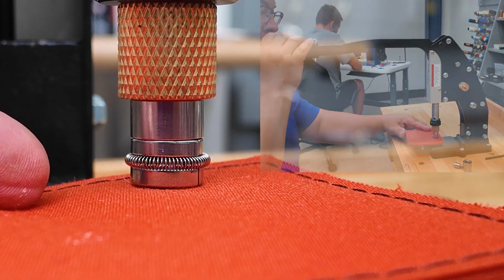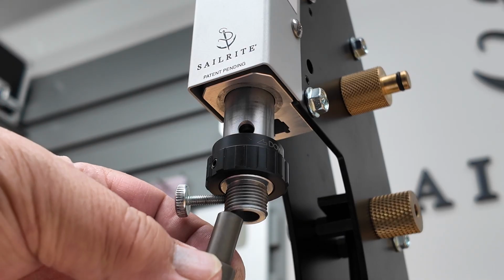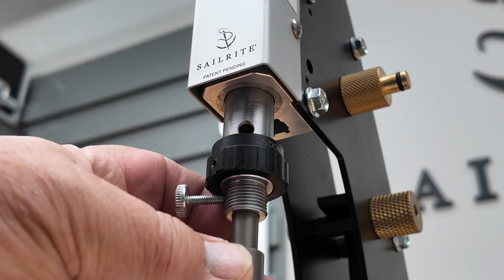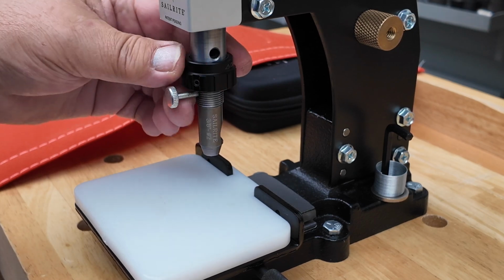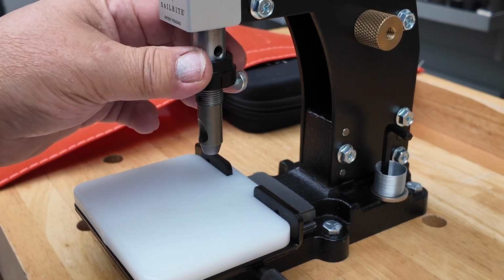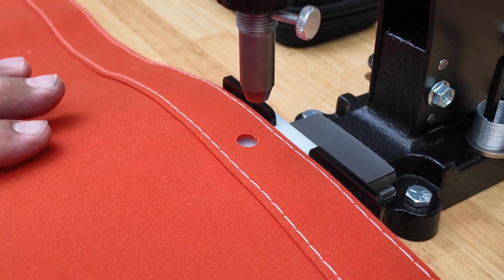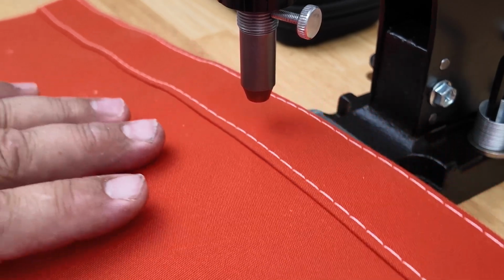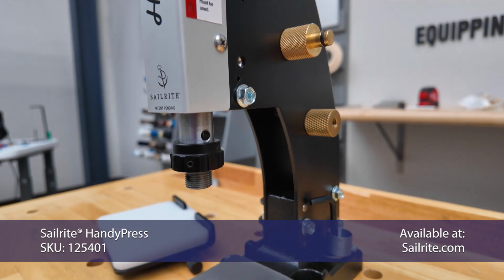Cut Holes In Fabric & Leather Using Sailrite® Drill Hole Cutters In The HandyPress®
In this video, we’ll demonstrate how to use the Sailrite® HandyPress® to punch holes in fabric or leather assemblies using the Sailrite® Drill Hole Cutters. The HandyPress comes with a sliding workbench with back fence and a cutting board that makes it easy to punch holes exactly where you want them. Set the desired compression on the HandyPress by raising or lowering the upper shaft. Once it is set to your preference no further adjustments are required. Using the HandyPress, combined with these dies, it will consistently punch a hole in your fabric or leather assembly with a simple and easy pull of the hand lever. We call that process the "Sweet Spot" compression, similar to how a set of Vice-Grips™ work.